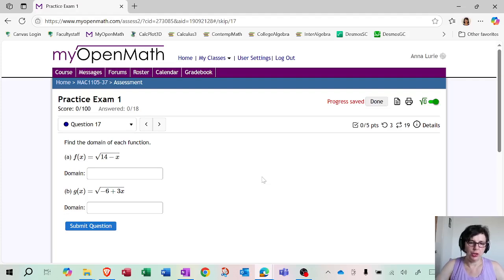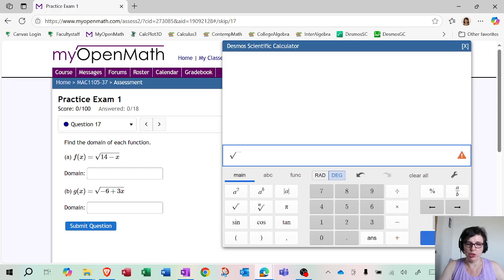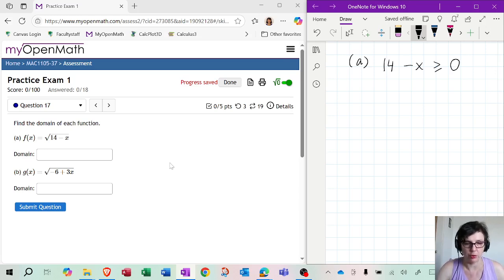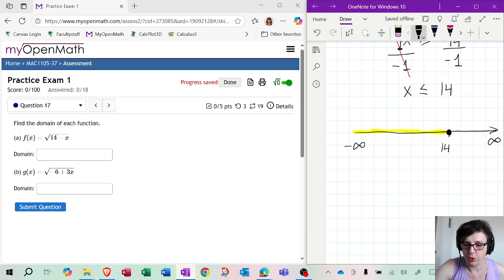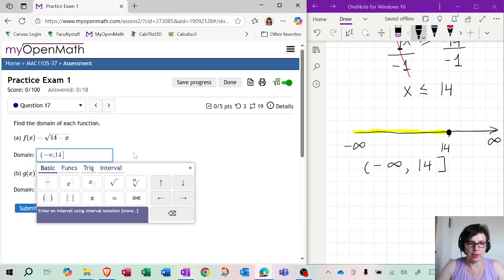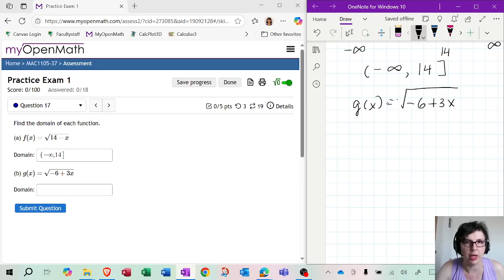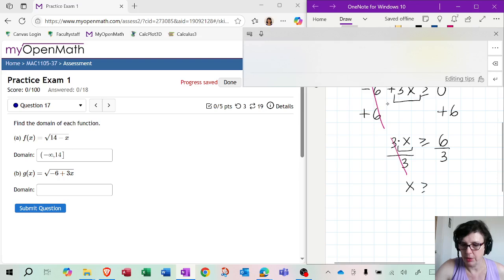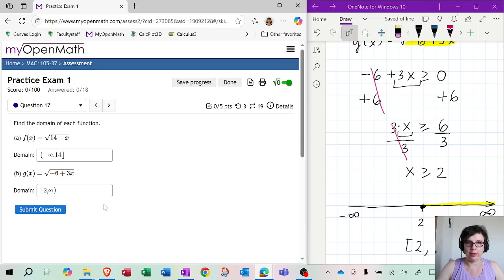Domain of Square Root Functions: Examples & Interval Notation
In this video, you’ll learn how to find the domain of square root functions by making sure the expression under the radical is non-negative.

We walk through multiple examples step-by-step and write the final answers using interval notation.

Perfect for college algebra, precalculus, and algebra review.